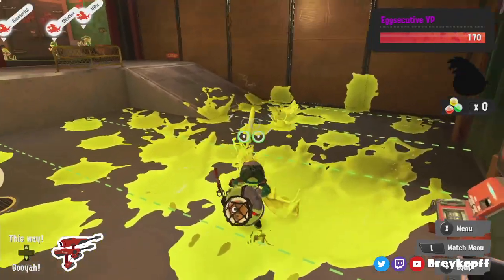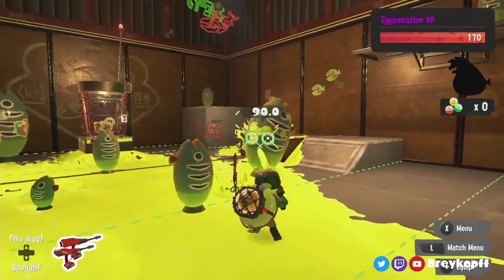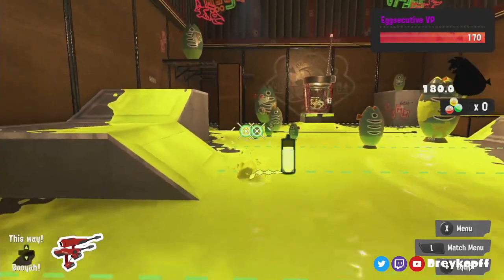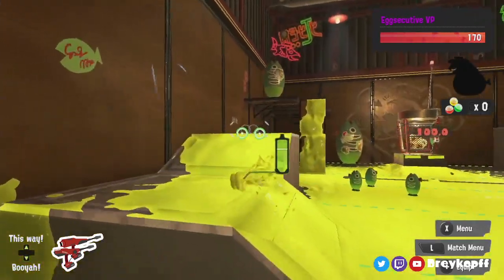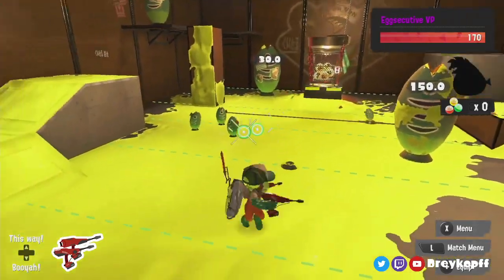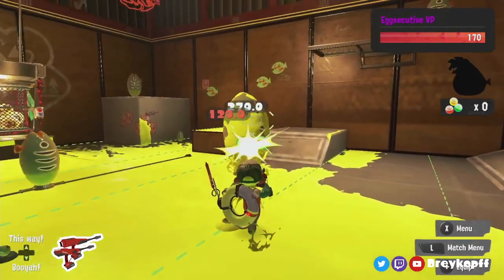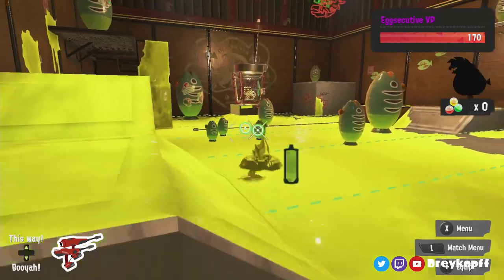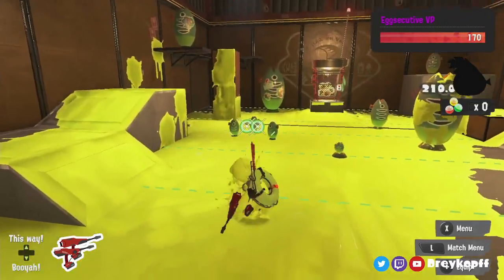Splatoon 3 Salmon Run | Weapon Guide | Dualie Squelchers